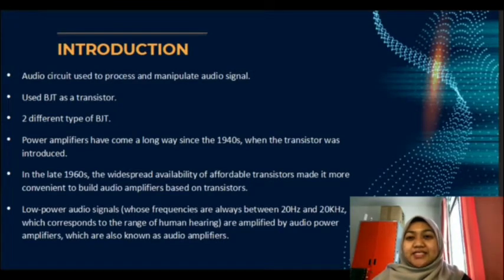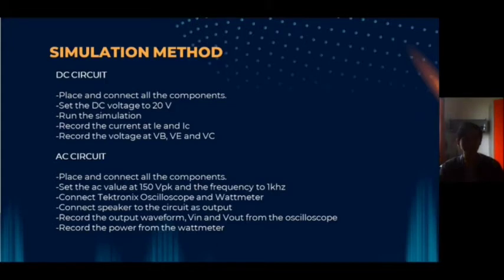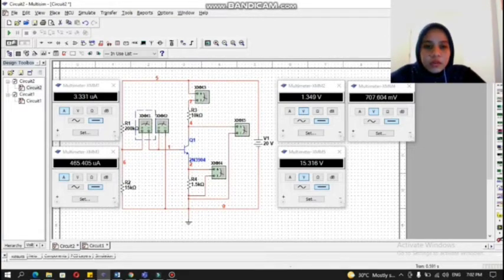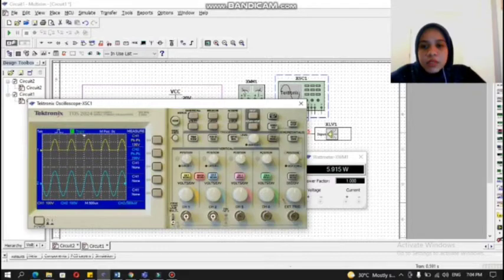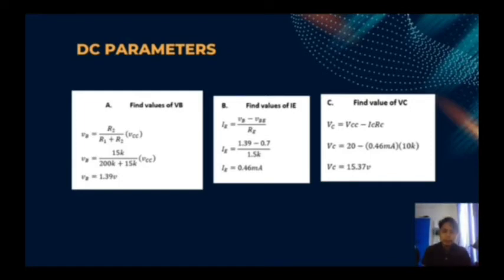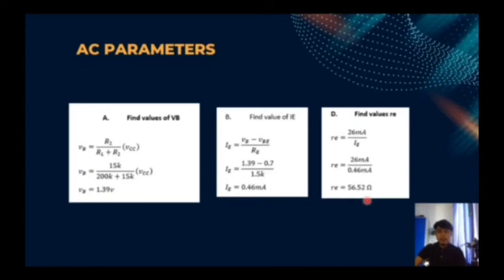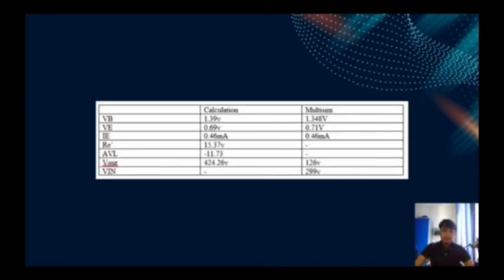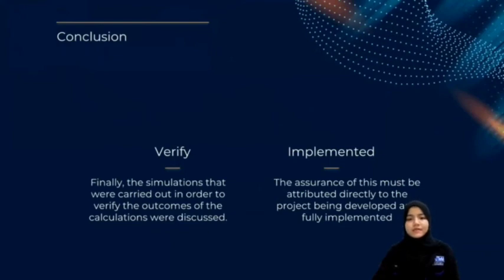ASSIGNMENT ANALOGUE ELECTRONIC DEVICES // BEEE 2333 (G4)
Assignment for subject Analogue Electronic Devices.
Group 4